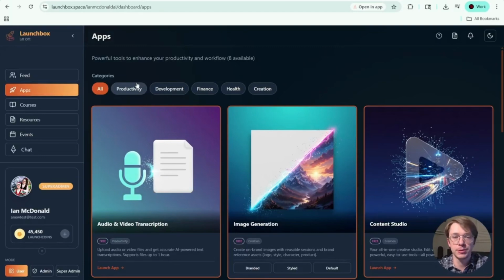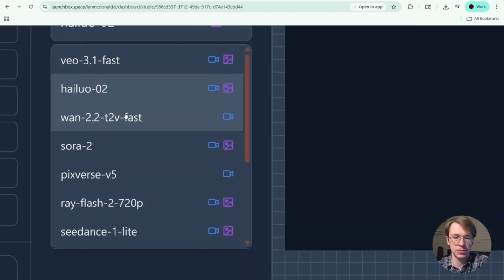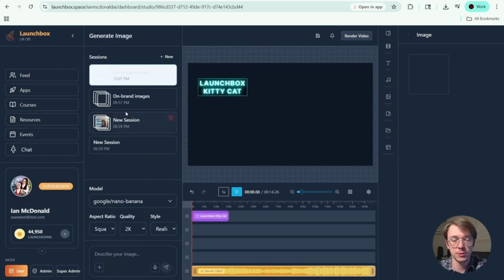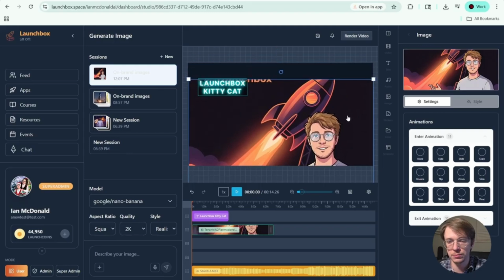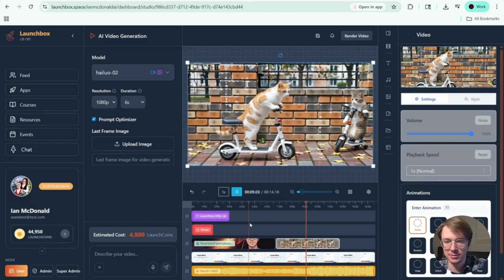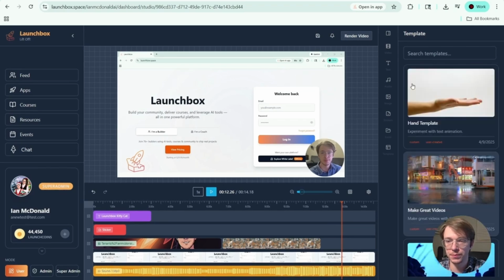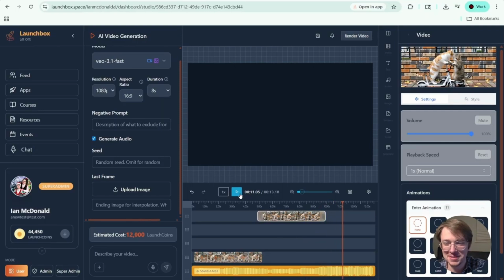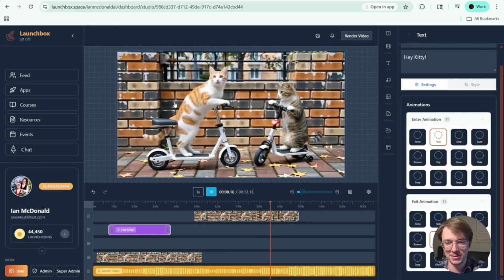part39 video app